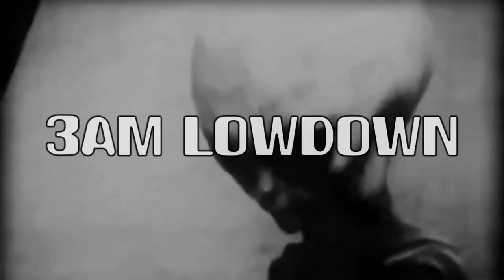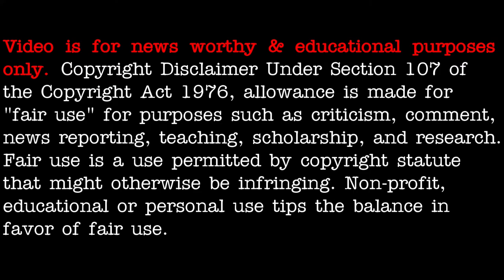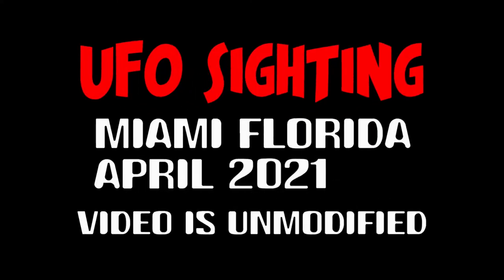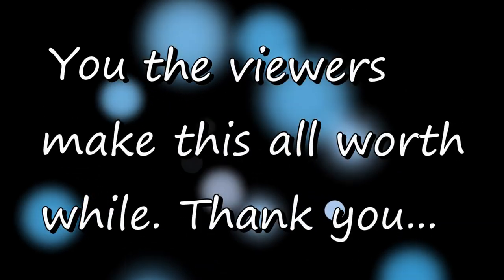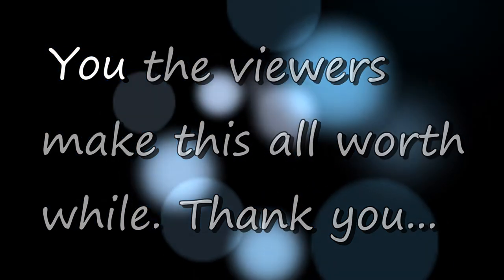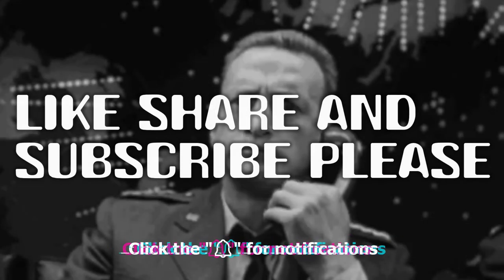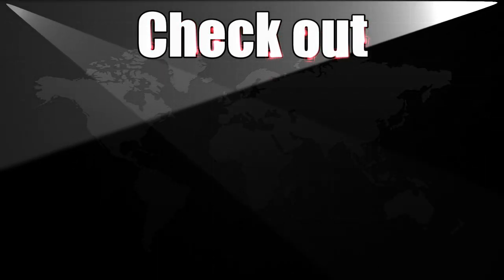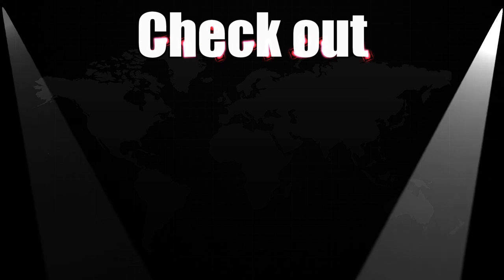UFO / OVNI sighting over Miami Florida, April 2021 - [05/01/2021]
3AM LOWDOWN DOES NOT CLAIM ANY RIGHTS OVER ANY OF THE GRAPHICS, IMAGES, VIDEOS, SONGS USED IN THIS VIDEO.

Camino Al Terror @camino_terro